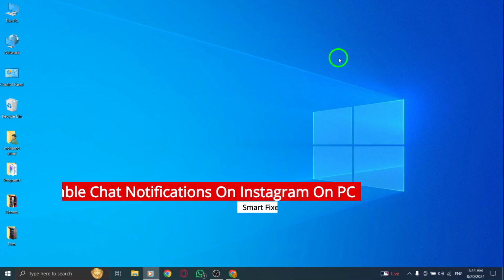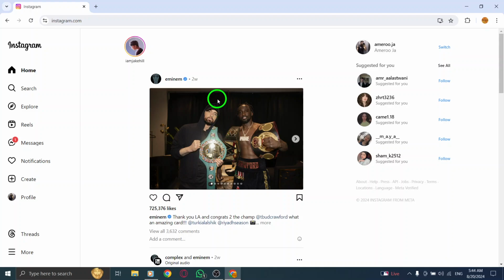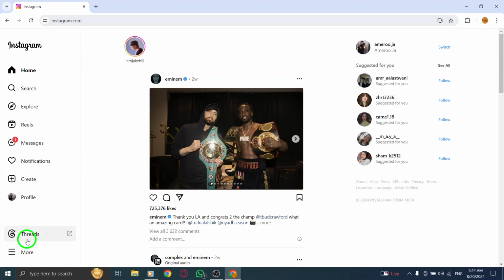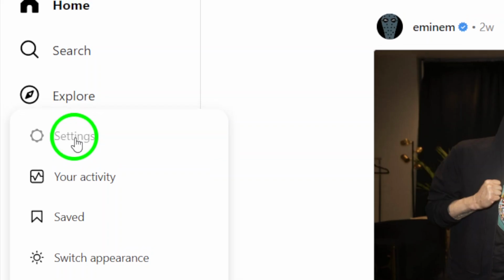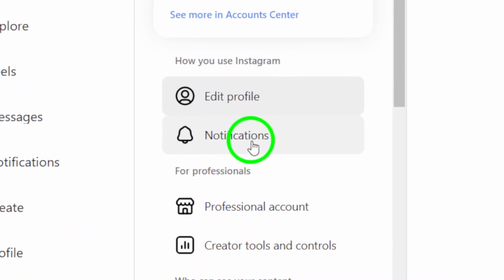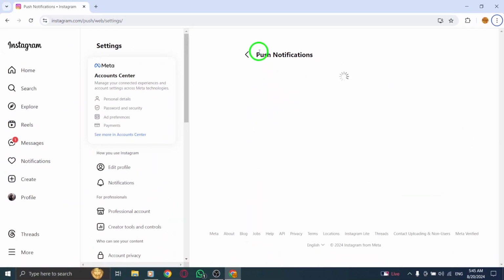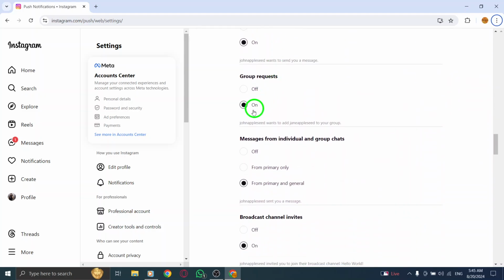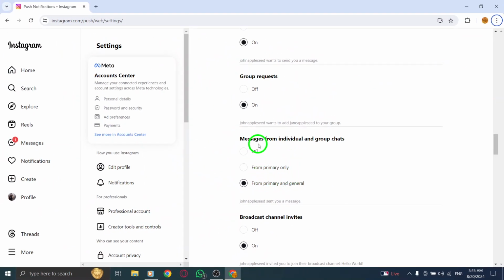How to Enable Chat Notifications On Instagram On PC (New Update)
Learn how to enable chat notifications on Instagram using your PC with this quick and easy guide. Follow these simple steps to adjust your settings and keep your conversations alive.
Steps:

1. Open your account.
2. Click on the more icon at the left bottom corner.
3. Choose settings → Notifications.
4. Click on Push notifications.
5. Under Messages from individual and group chats, choose On.

Now you're all set to receive notifications for your Instagram chats on your PC.